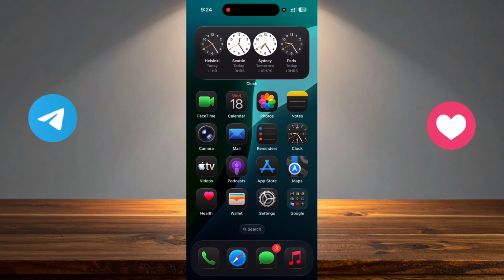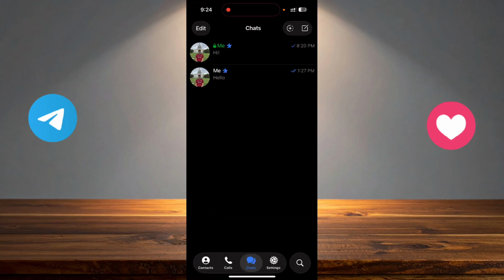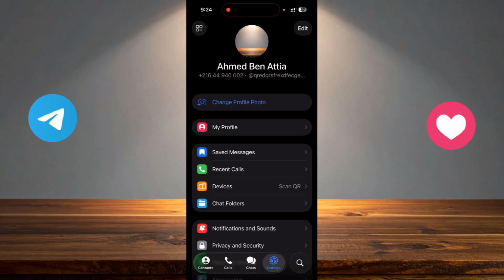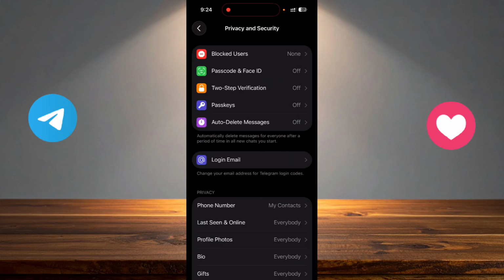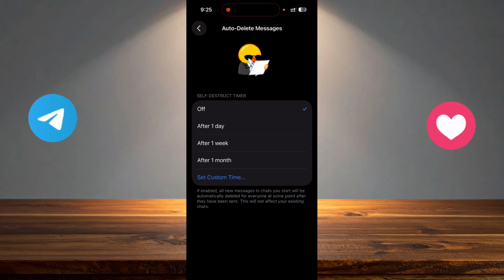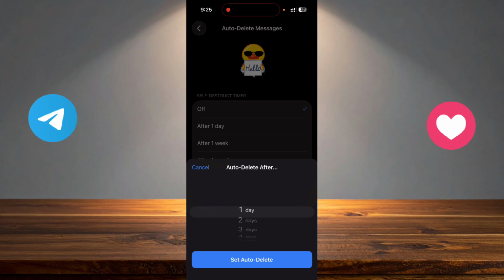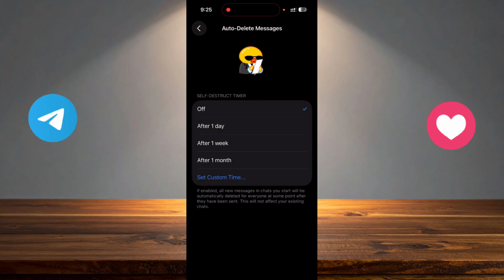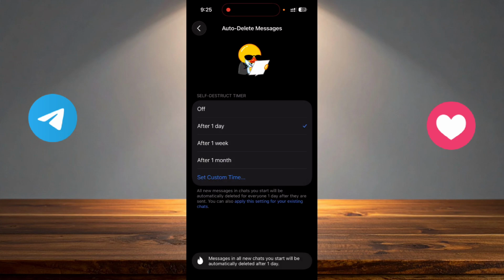How to Enable Self-Destruct Messages on Telegram 💣 [New 2026 Update]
Want your messages to vanish into thin air after they’re read? In this video, I will show you exactly how to enable Self-Destruct Messages on Telegram using the New 2026 Update. I’ll explain the difference between the new "Auto-Delete" for regular chats and the classic "Self-Destruct" for Secret Chats, ensuring your private conversations stay private!